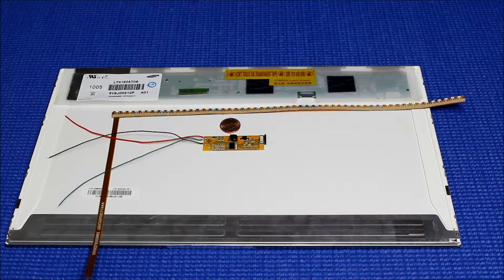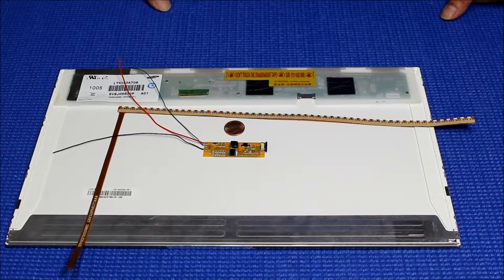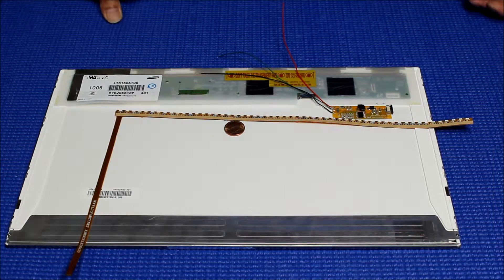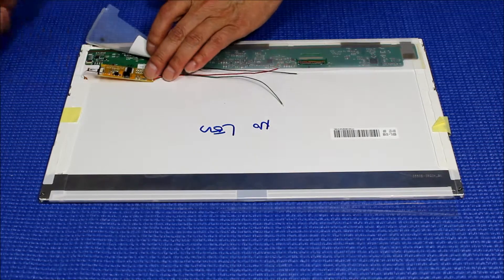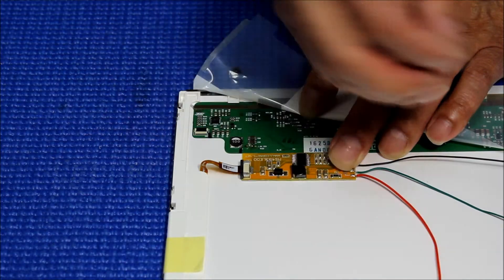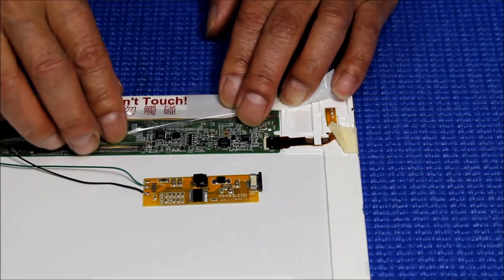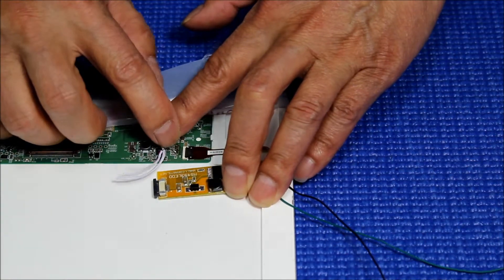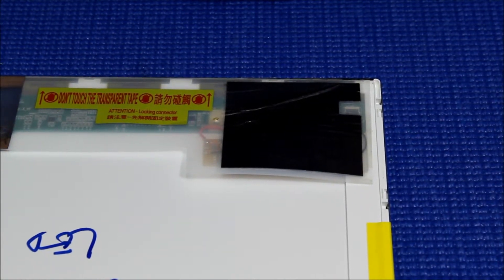MS493LEDD. The Smallest LED Driver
MS493LEDD is our newest and the smallest LED driver. It is design for XB Series LED strip and you can also use it as a replace LED driver for all new LED screen size up to 16". It is so small and thin that it can be actually mount on the back of LCD screen.